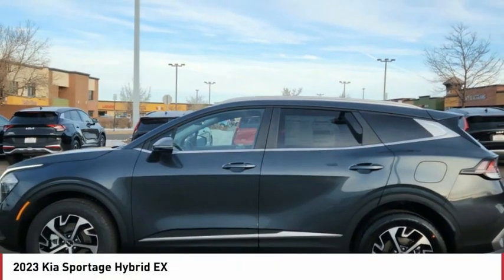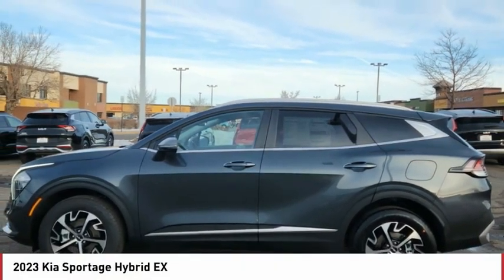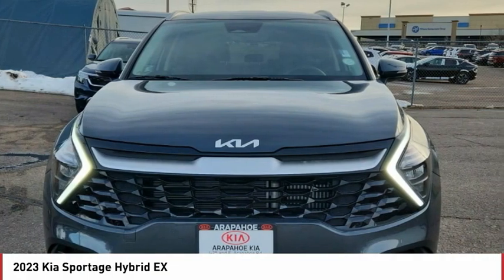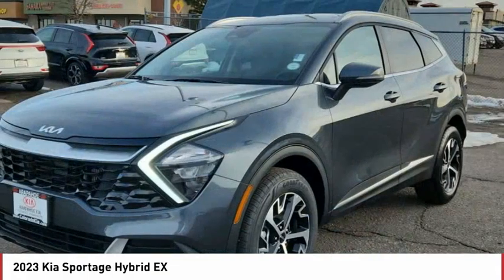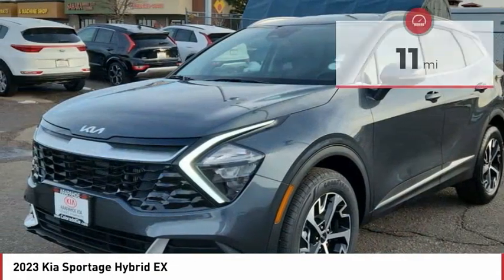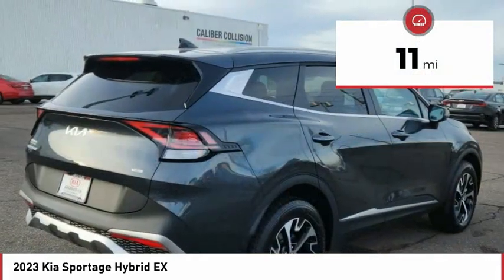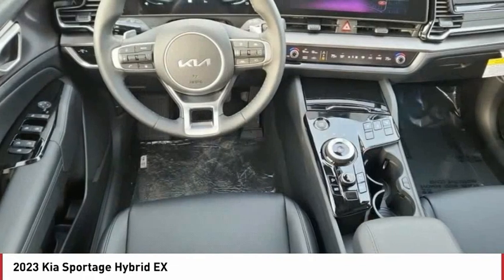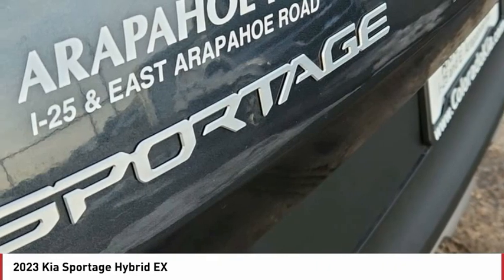2023 Kia Sportage Hybrid Greenwood Village CO P5340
Arapahoe Kia
9400 E Arapaphoe Rd

Gravity Gray Recent Arrival! 2023 Kia Sportage Hybrid EX AWD 6-Speed Automatic4D Sport Utility 1.6L I4 DGI Hybrid Turbocharged DOHC 16V LEV3-SULEV3038/38 City/Highway MPG